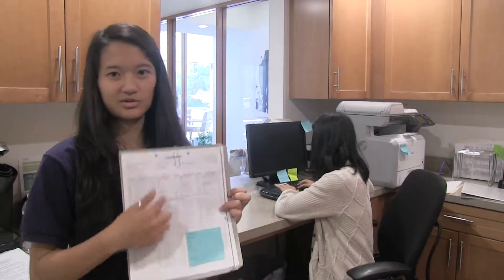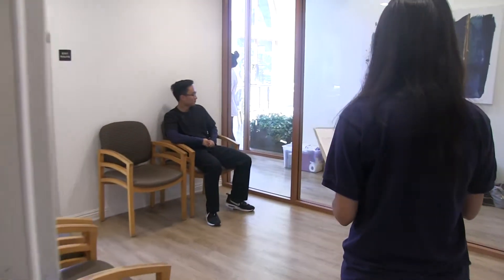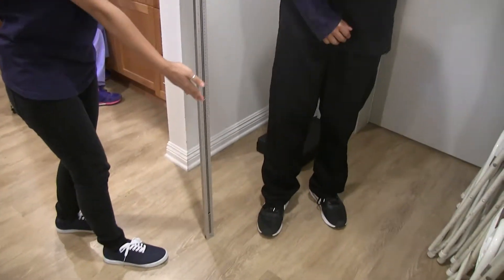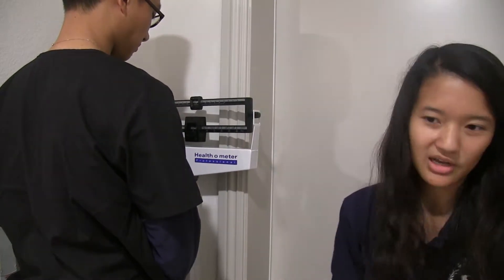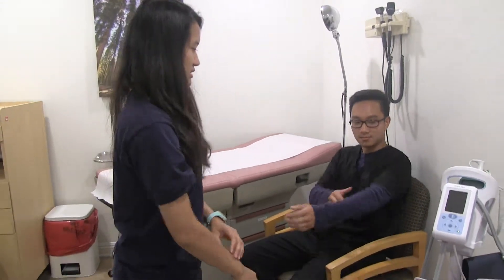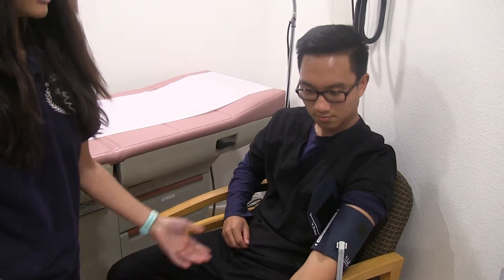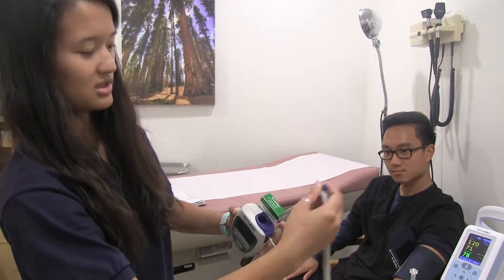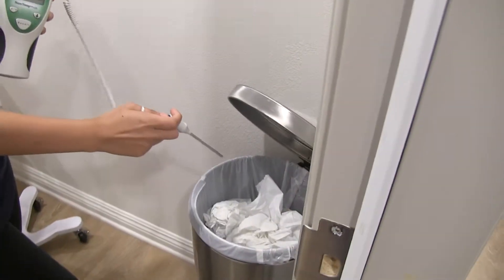An Lanh Clinic Back Office Training: Vitals (Pt1)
IMPORTANT NORMAL RANGES:

Blood Pressure for Adults: less than 120/ less than 80
**Blood Pressure is usually higher in diabetics and older adults (65+ years old)

Pulse: 60-100 bpm

Temperature: 97-99°F
-Normal: 98.6°F
-Retake if temperature is less than 96.9°F
**temperature is typically lower in older adults

Respiratory Rate: 12-20 breaths per minute

Diabetic Patients:
-fasting blood sugar (no food for at least 8 hours): 70-99 mg/dL
(if diabetic patients: may see greater than or equal to 126 mg/dL)
-random blood sugar (patient has eaten): less than 140 mg/dL
(if diabetic patients: may see greater than 200 mg/dL)